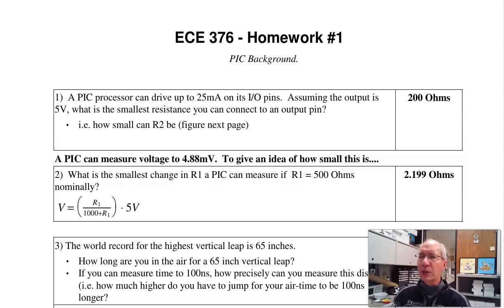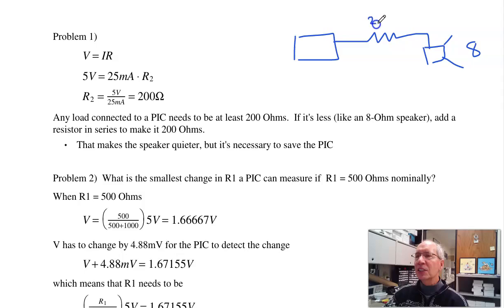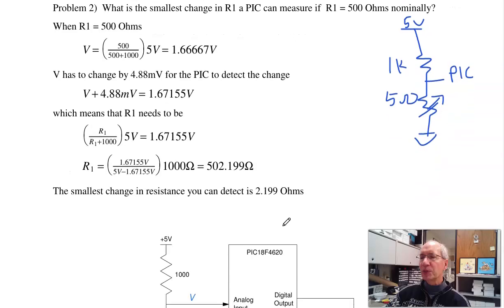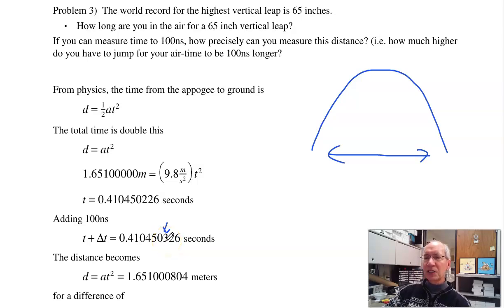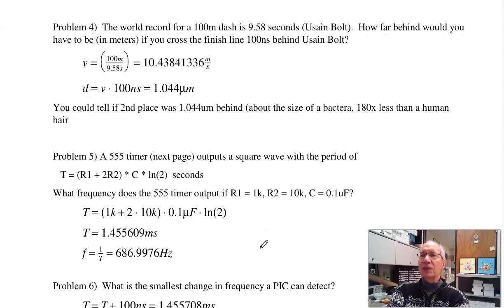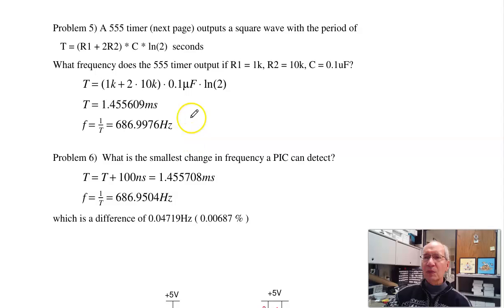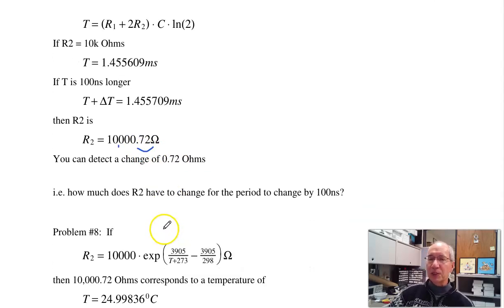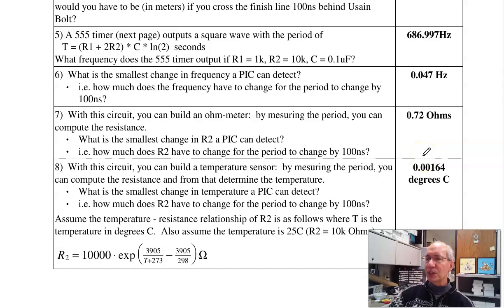ECE 376 Homework #1 (Sp26)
Solutions to homework set #1 for NDSU ECE 376 Embedded Systems (capabilities of a PIC18F4620 microcontroller). Please visit Bison Academy for corresponding course syllabus, lecture notes, recorded lectures, homework sets, and solutions.